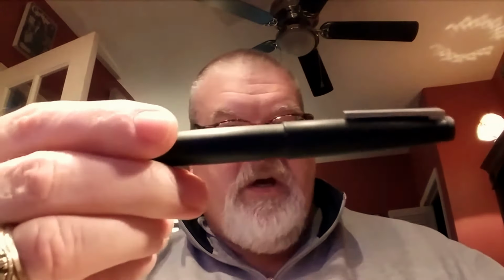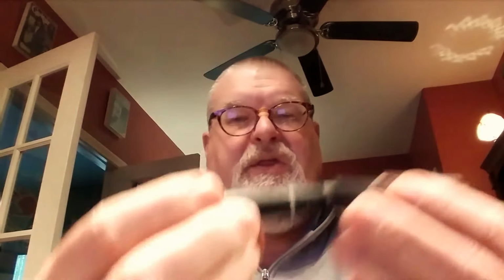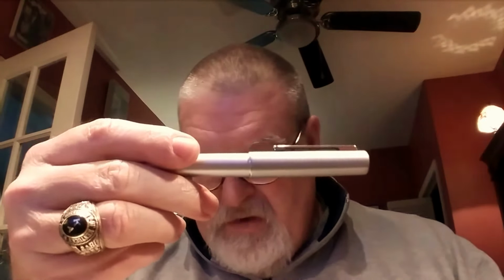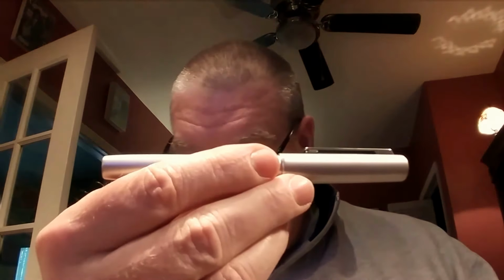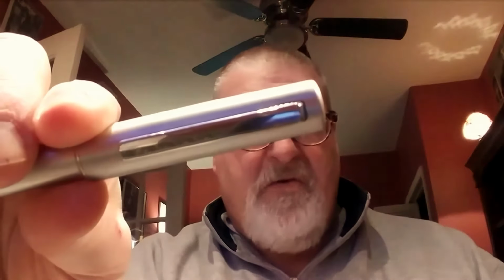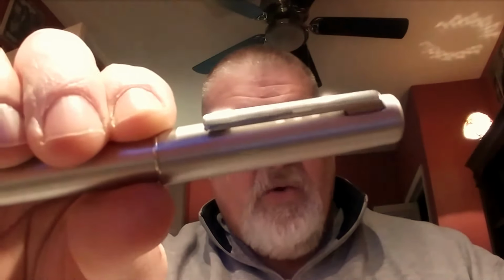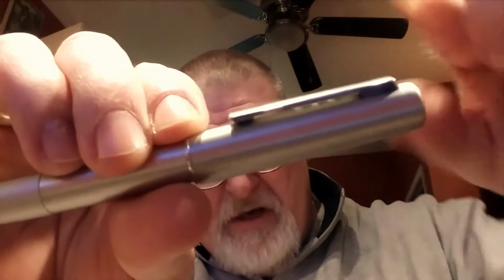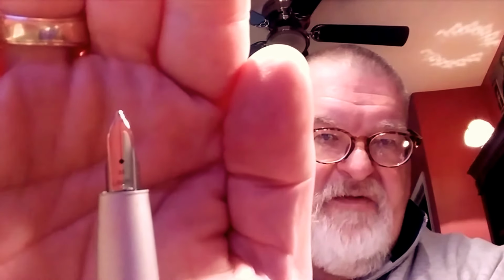Lamy Aion Review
A companion Video Review of the Lamy Aion.